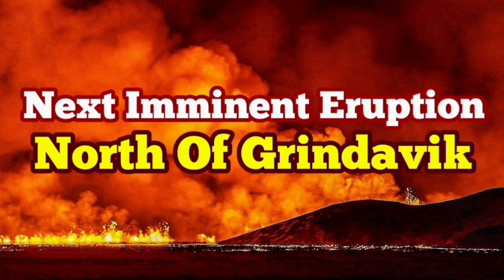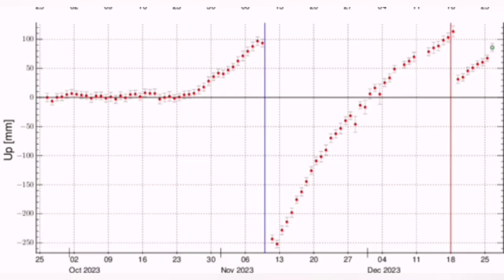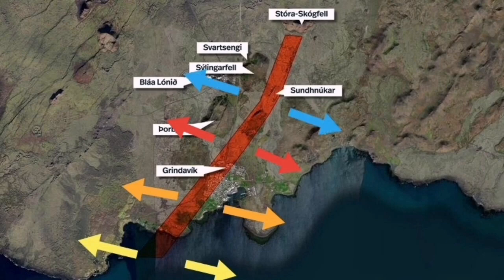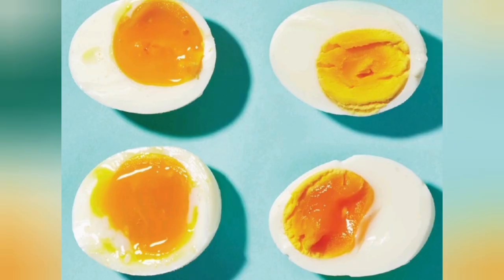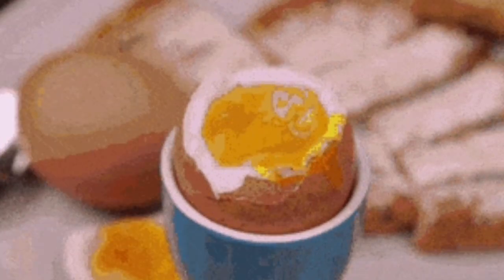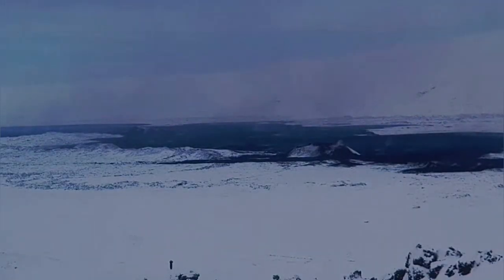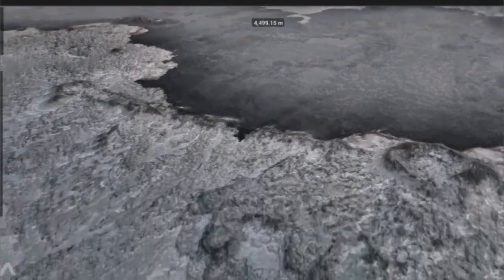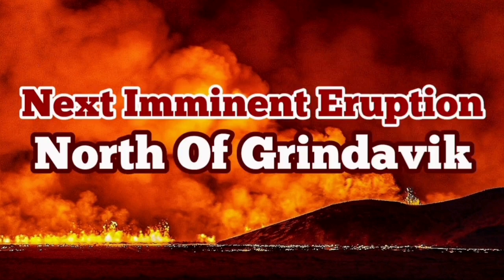Next Eruption North Of Grindavík, Iceland Fagradalsfjall Sundhnúka Volcano, Fissure Eruption, Magma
Þorvaldur Þórðarson, one of the country's leading volcanologists, believes that, in light of the latest information, it is likely that the Sundhnúka crater series will start erupting again, and he says that the most likely eruption site is between Stóra-Scógfell and Hagafell.

"This can also end with an interjection." The land uplift has reached the same height as it was right before the eruption on December 18, but I'm not 100 percent sure if it's enough to start something. But I think it's more likely that this scenario will end with a bang and it could drag on into the second week of the new year," says Þorvaldur to mbl.is.
Þorvalður says that if magma reaches the surface, it will most likely be in the area between Stóra-Skógfell and Hagafell.

"The fissure has opened in this area and the magma that went in there is not completely solidified and part of it is still in liquid form. This is the easiest way for the magma to come up in this place," says Þorvaldur.

"One thing that cannot be ruled out is that a fissure could open in the south of Hagafell, and that would be the worst case for Grindavík. It is therefore not better to build a defense wall next to the town. The cost of its construction is just a drop in the ocean of the investment that is present in the town."

Þorvalður believes that if there is an eruption, it will not start with as much noise as the eruption that started on December 18, but it could last a little longer than the last eruption.

Could the scenario be similar to the last eruption where it erupted at short notice?

"Yes I would think so." There would then be earthquakes just before and it would then erupt after one to one and a half hours. In the eruption on December 18, the land began to subside in Skipastígshrauni the day before, and when the data is examined, it turns out that the subsidence was in full swing in the morning of the 18th, and the eruption then began in the evening."